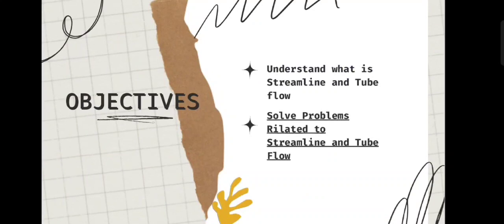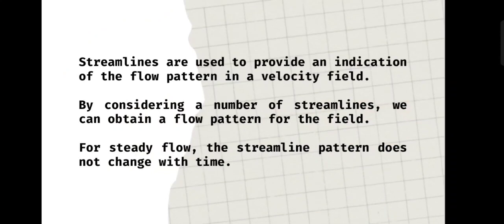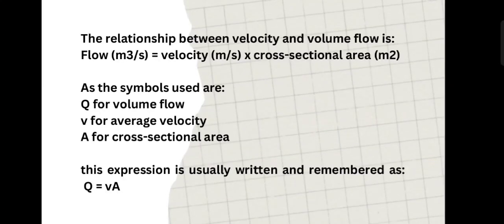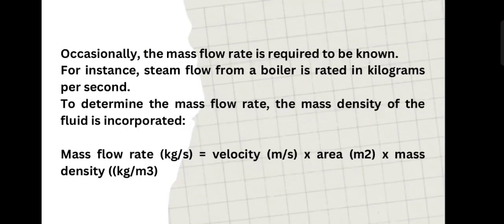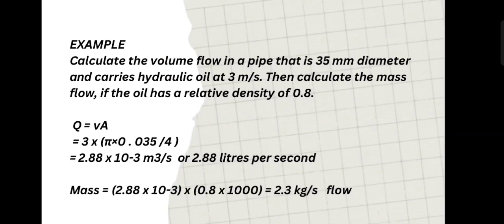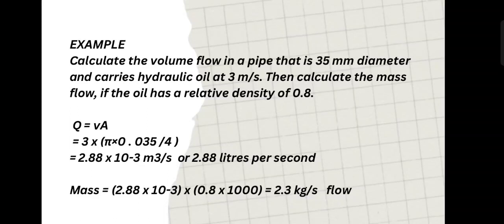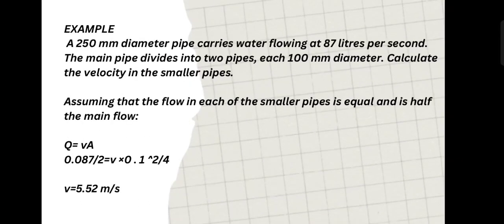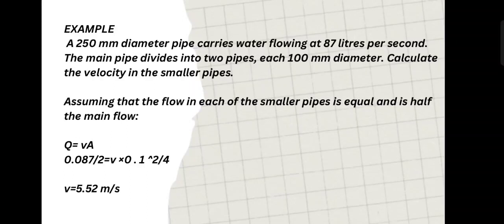Fluid Mechanics: Streamline and Tube Flow